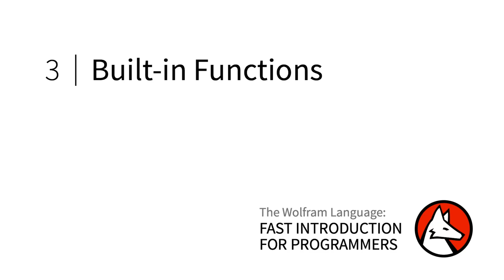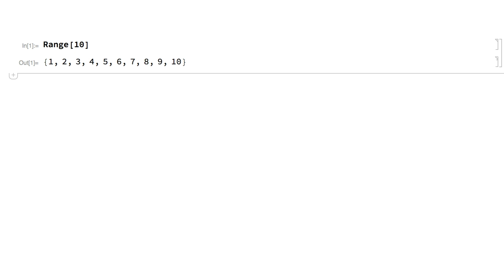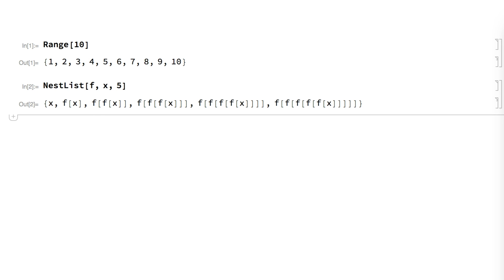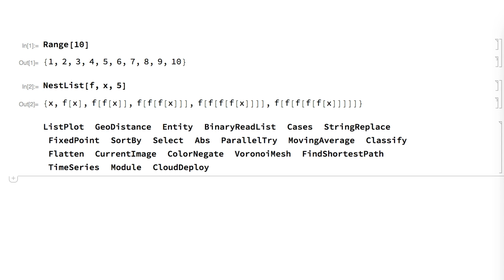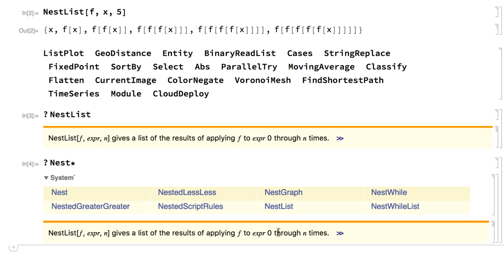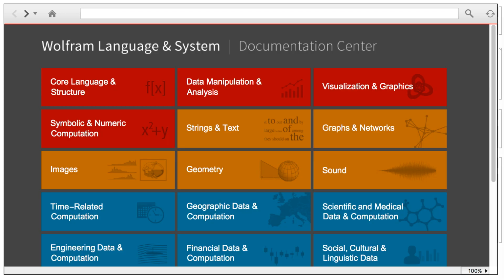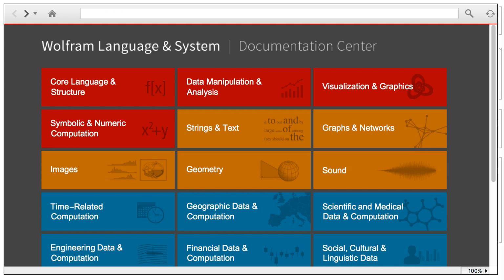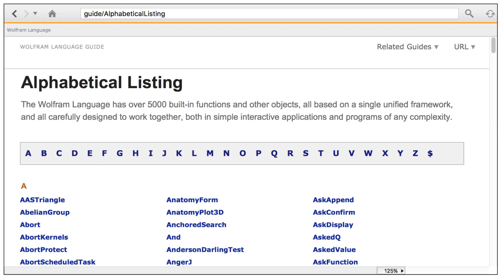Fast Introduction for Programmers: Built-in Functions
This video shows how you can use built-in Wolfram Language functions to program applications. It shows syntax and function naming conventions as well as multiple options for accessing documentation for help with using the functions.